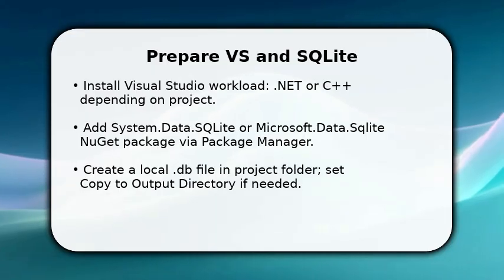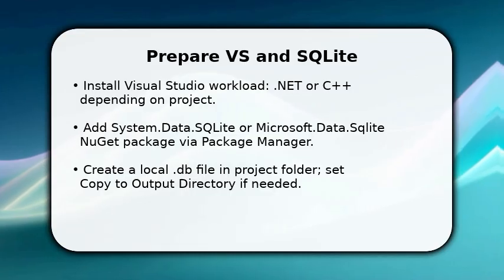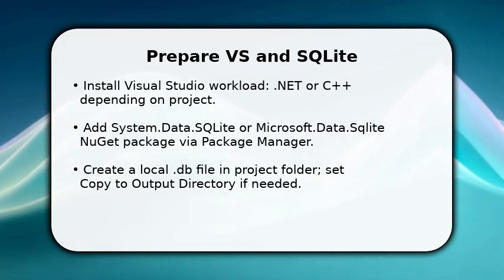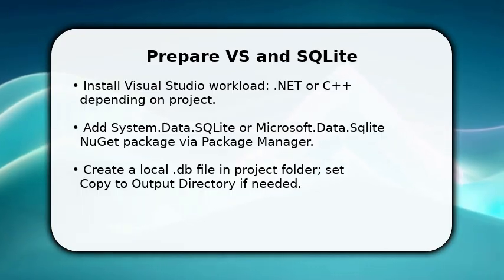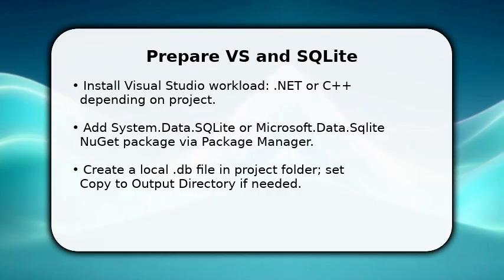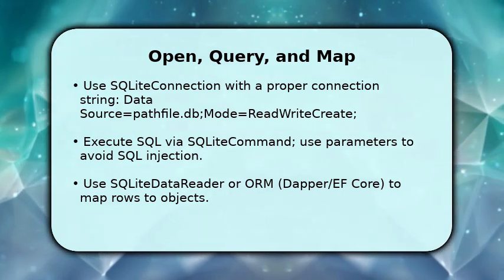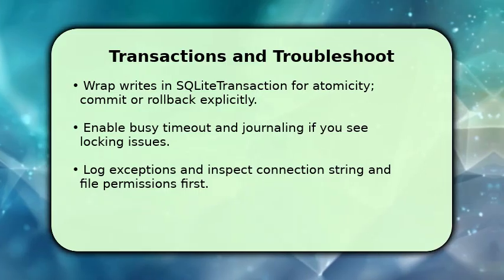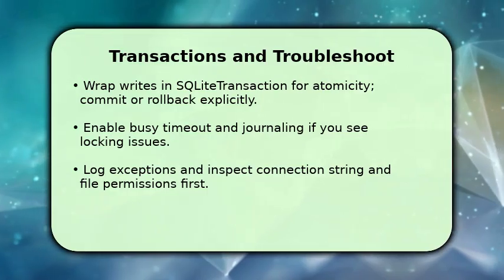How to Use Sqlite in Visual Studio - Step by Step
Dive into the world of SQLite within Visual Studio as we guide you through a step-bythy process. This video tutorial will equip beginners and seasoned developers alike with practical knowledge on integrating, querying, and managing an SQL database using this powerful combination.